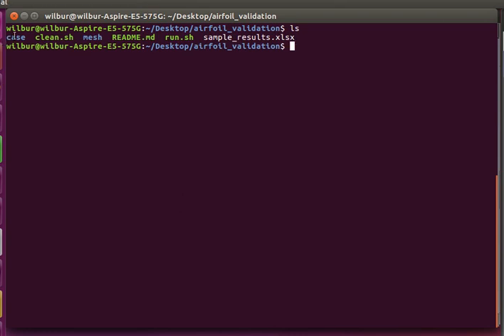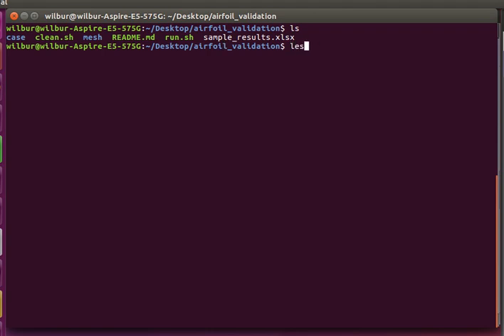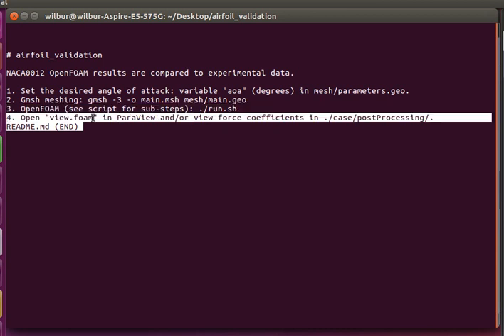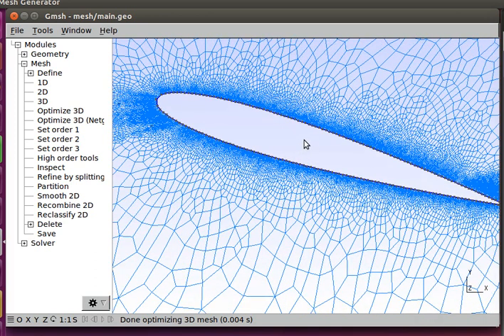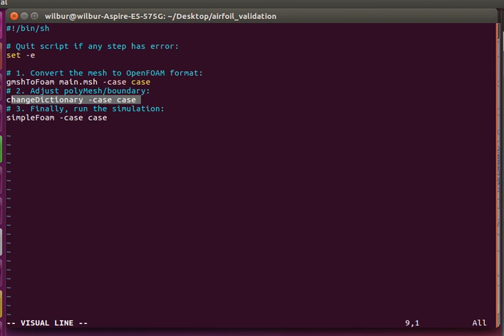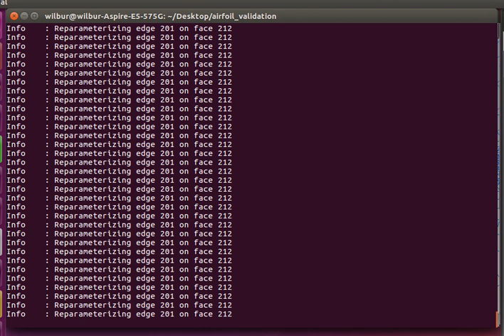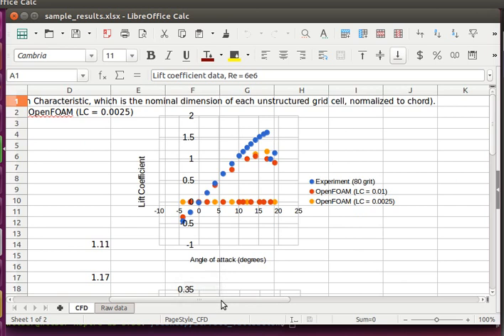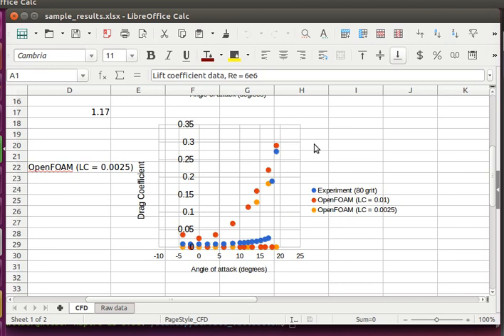Unstructured 2D Simulation of NACA0012 Airfoil